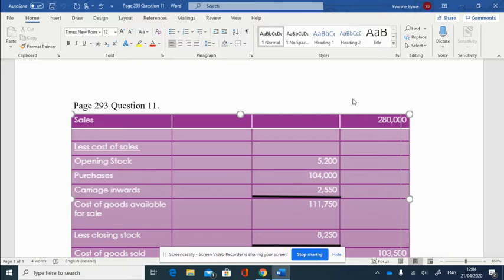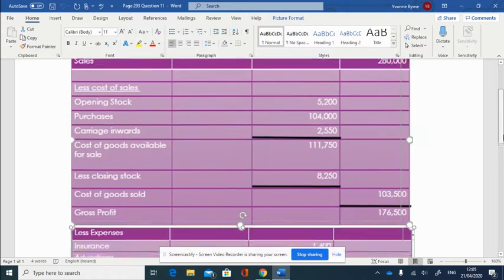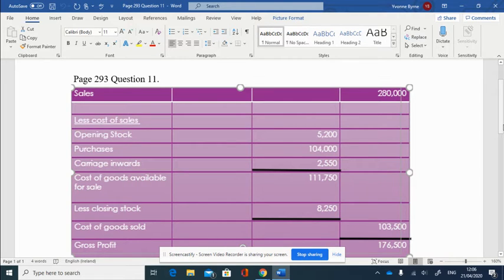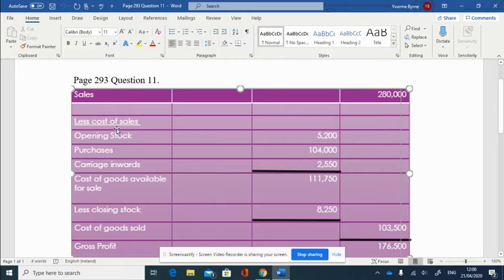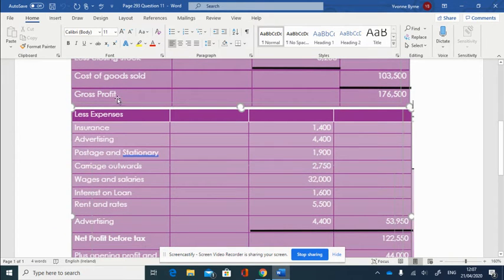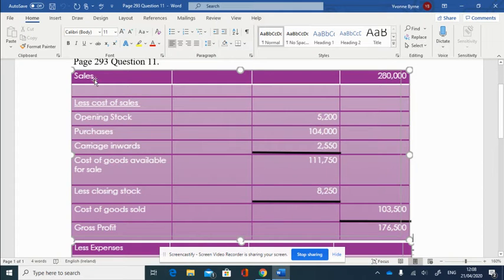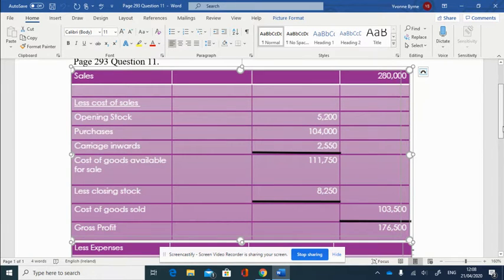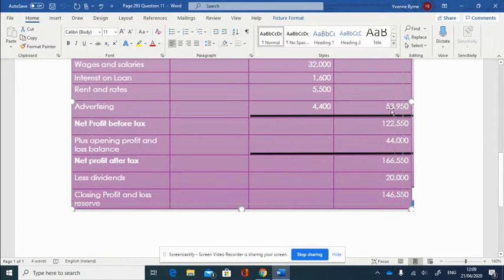Income statement -JC